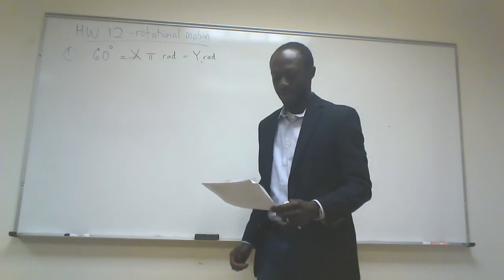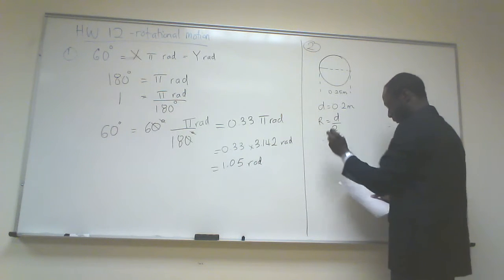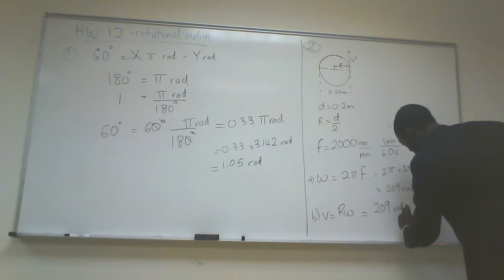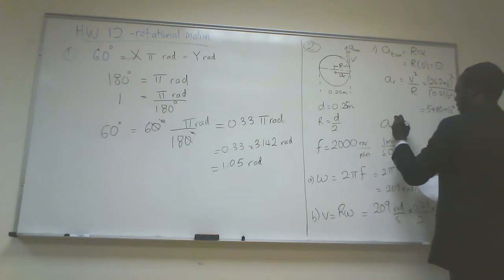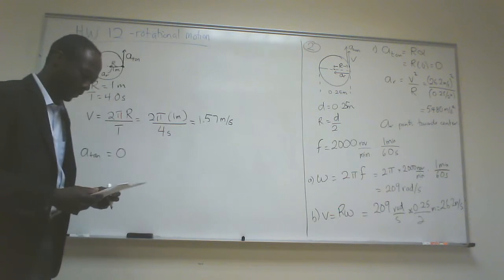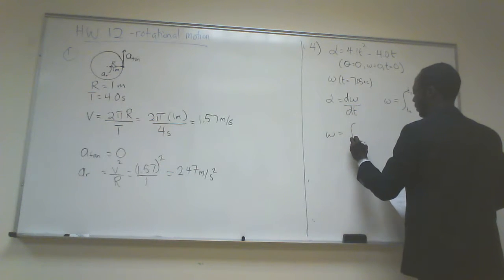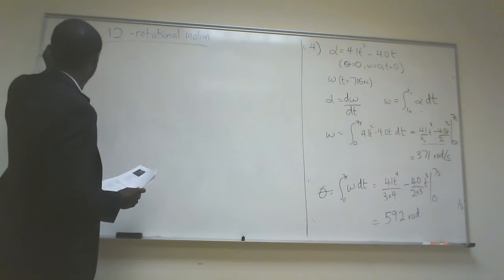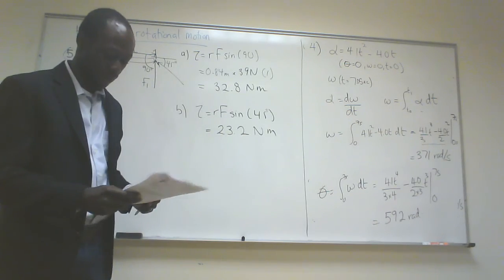WebAssign 12 problems1 5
Problems on Rotational Motion (Chapter 10)